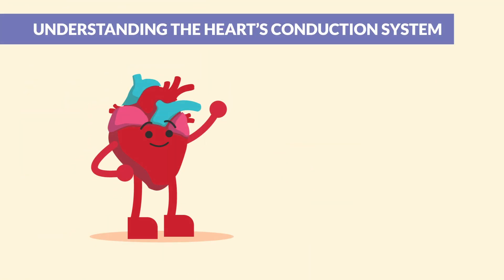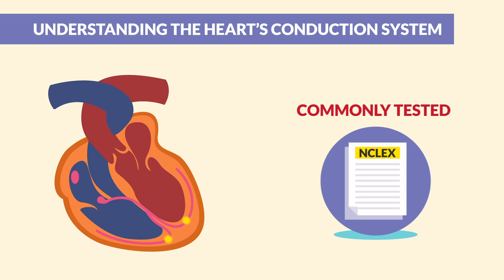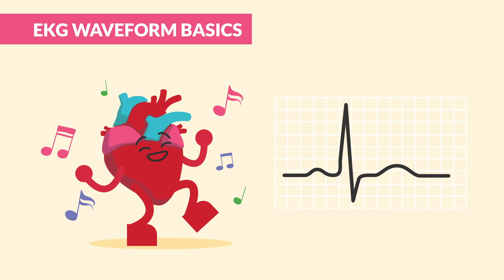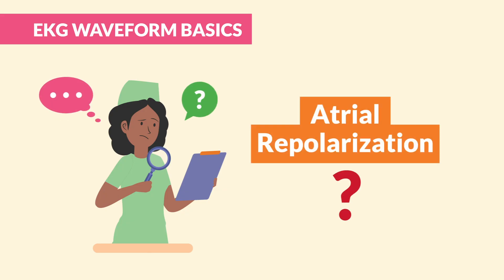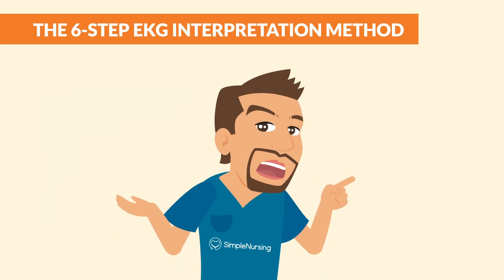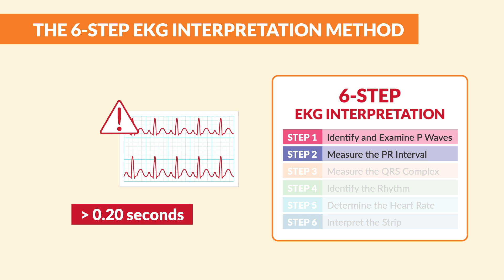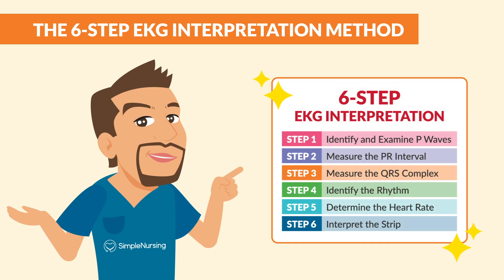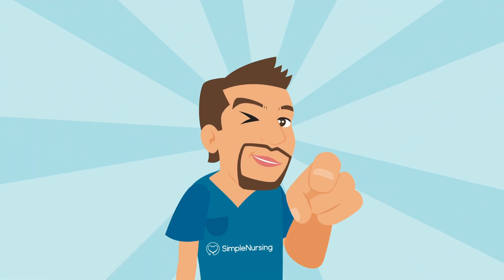ECG Interpretation Made Easy: 6 Simple Steps for Nursing Students | Mini Lesson Series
Mastering ECG interpretation is a core nursing skill that can help you identify arrhythmias, spot life-threatening conditions, and provide faster, safer patient care.

📚 What You’ll Learn:
- Heart’s Conduction System: SA Node, AV Node, Bundle of His, and Purkinje Fibers explained simply.
- EKG Waveform Basics: Understanding the P wave, QRS complex, and T wave.
- Segments & Intervals: Key normal values and what abnormalities may mean.
- 6-Step EKG Interpretation Method: A foolproof process to master any ECG strip.
- NCLEX-Tested Pearls: What’s most likely to show up on your exam.

TRY SIMPLENURSING FOR FREE. Make nursing knowledge stick with SimpleNursing

In this high-yield Mini Lesson, Nurse Mike breaks down ECG interpretation (or EKG interpretation) into 6 super-easy steps so you can confidently read rhythm strips for class, clinicals, or the NCLEX.

⏱ Timestamps:
0:00 Struggling with EKGs? Intro & Free Cheat Sheet
0:54 Heart’s Conduction System Explained (SA Node → Purkinje Fibers)
2:54 EKG Waveform Basics (P Wave, QRS Complex, T Wave)
4:22 Segments & Intervals (PR Interval, QRS Duration, Magic Box Method)
5:34 The 6-Step EKG Interpretation Method
5:49 Step 1 – Identify & Examine P Waves
6:05 Step 2 – Measure the PR Interval
6:18 Step 3 – Measure the QRS Complex
6:34 Step 4 – Identify the Rhythm
6:56 Step 5 – Determine the Heart Rate
7:06 Step 6 – Interpret the Strip
7:23 Rapid-Fire Review of Key Points
8:00 Outro, Free Cheat Sheet Reminder & Final Encouragement